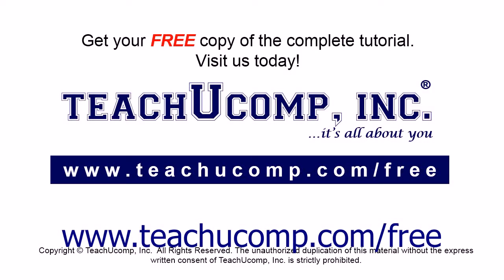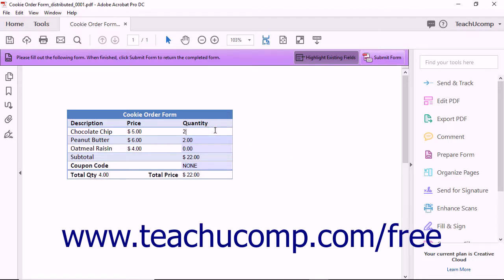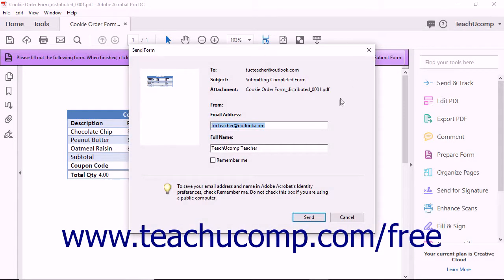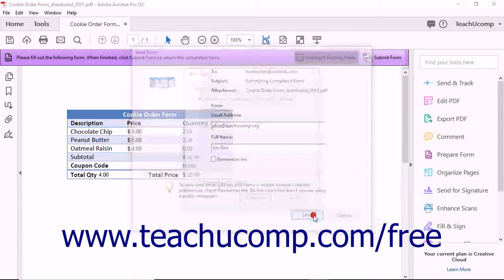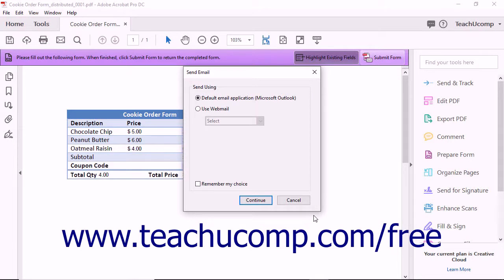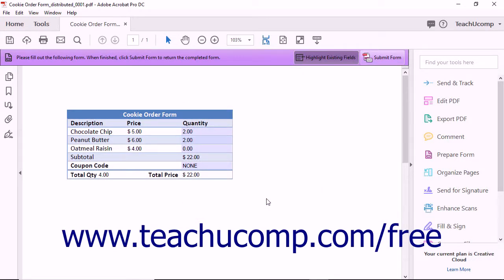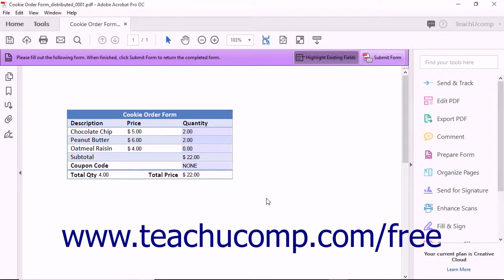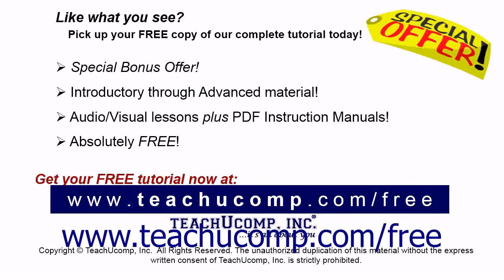Acrobat Pro DC Tutorial Responding to a Form - Adobe Acrobat Pro DC Training Tutorial Course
Learn about Responding to a Form in Adobe Acrobat Pro DC Visit us today!